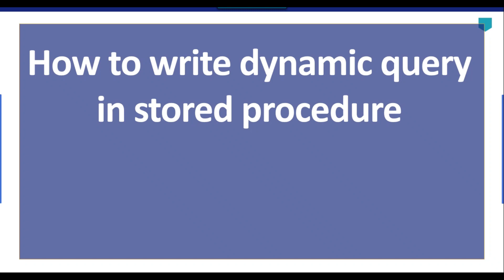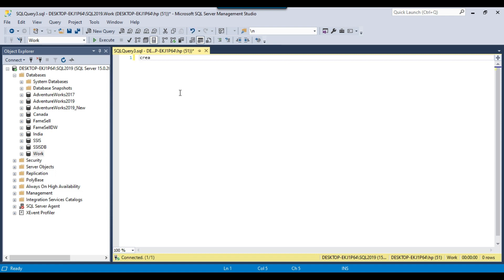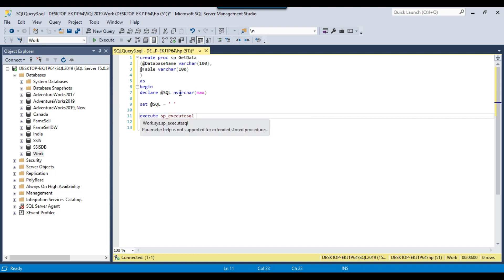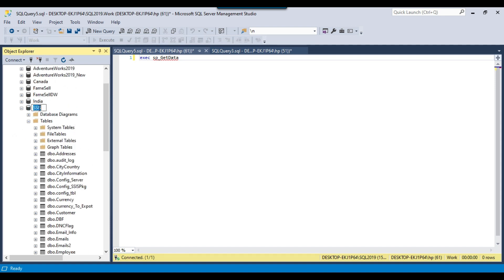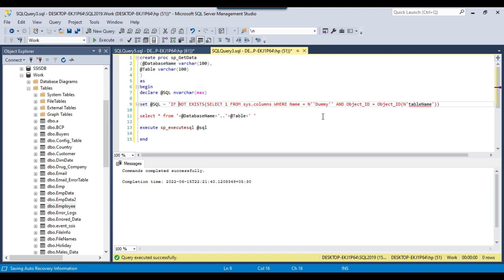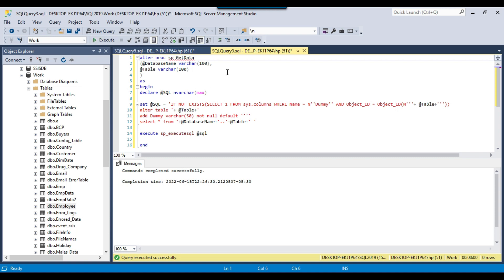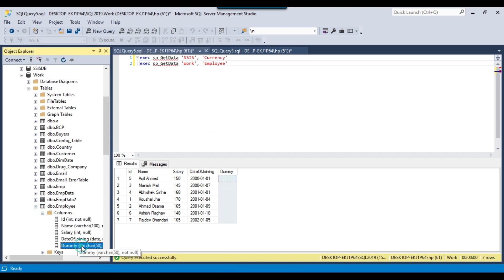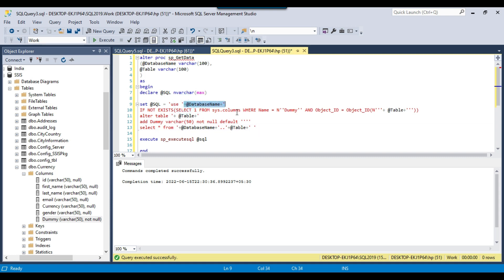29 How to write dynamic query in stored procedure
how to write dynamic query in stored procedure

How do you execute a dynamic query inside a stored procedure?
How do you write a dynamic query?
Can we create dynamic SQL using stored procedures containing parameters?
How do you execute a query in a stored procedure?